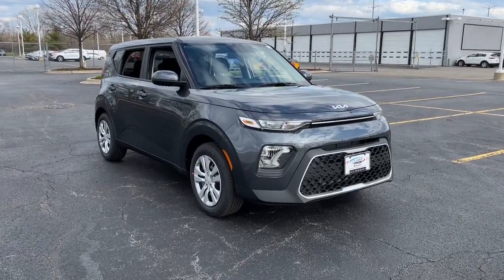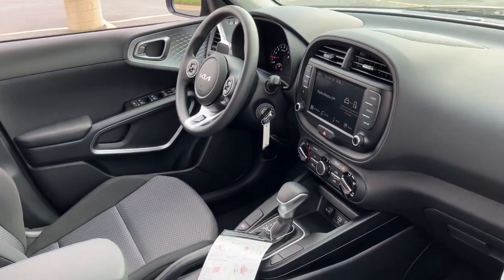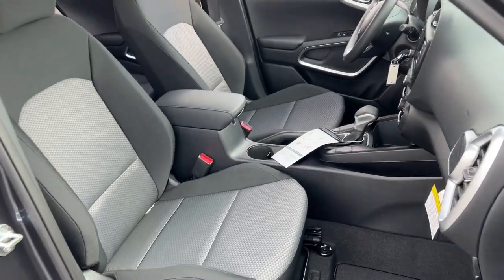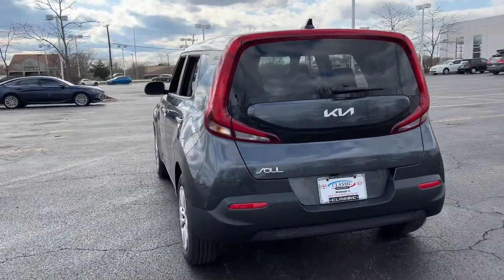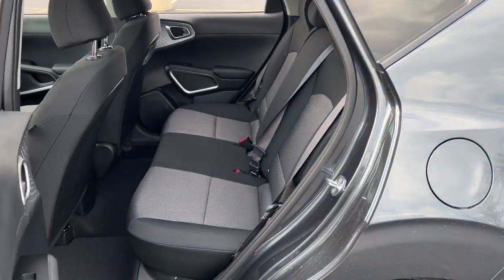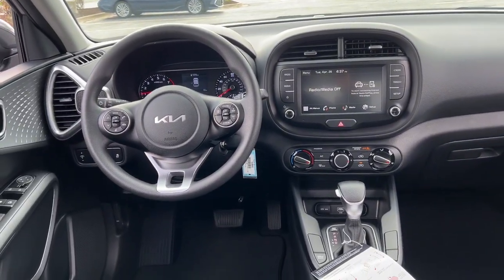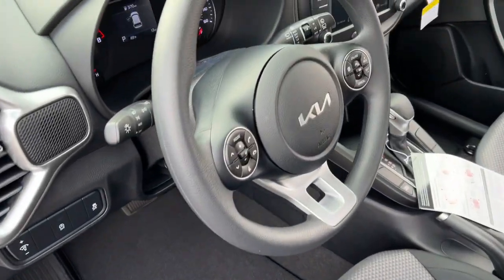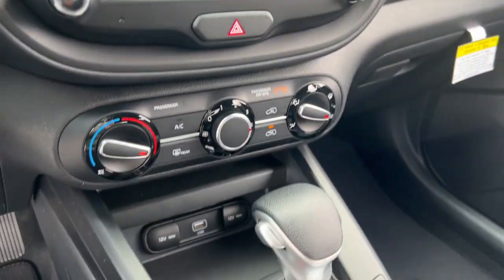2022 Kia Soul near me Waukegan, Gurnee, Kenosha, WI, Fox Lake, Libertyville, IL K10693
Gravity Gray New 2022 Kia Soul available near me in Waukegan, Wisconsin at Classic Kia. Servicing the Gurnee, Kenosha, WI, Fox Lake, Libertyville, IL area.

Classic Kia
515 N Green Bay Rd